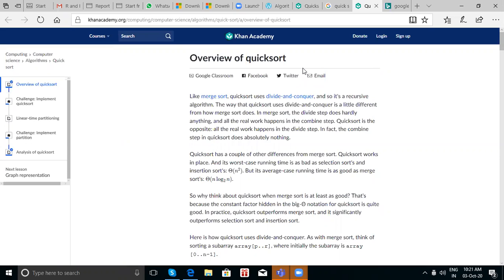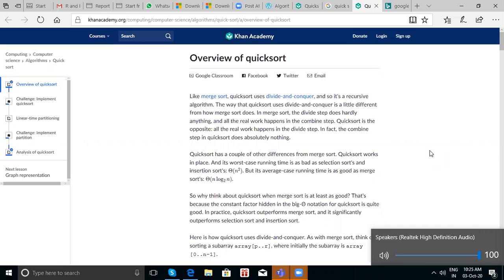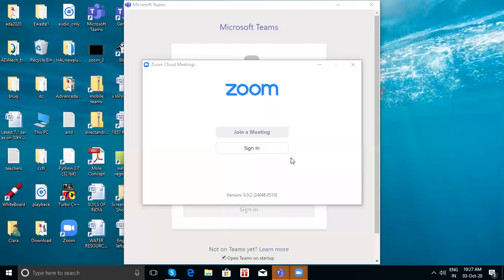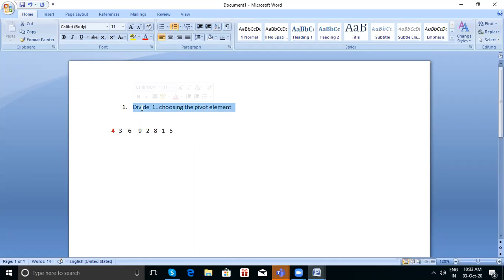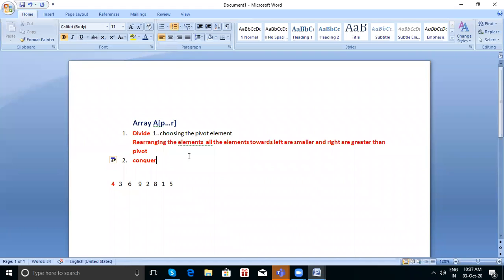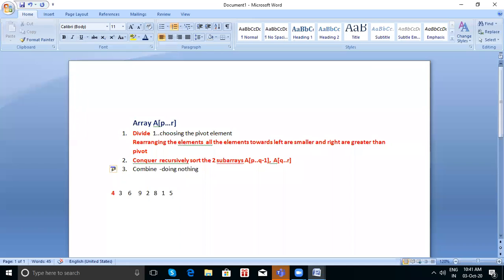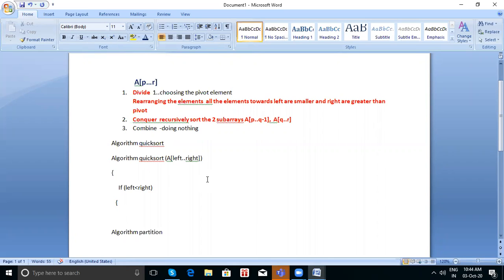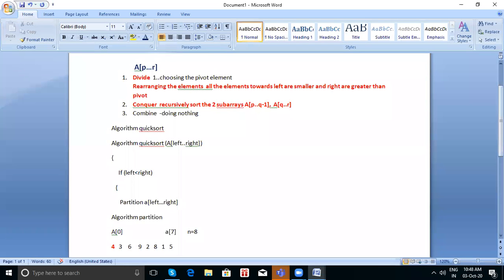quick sort algorithm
How to sort numbers using quick sort?